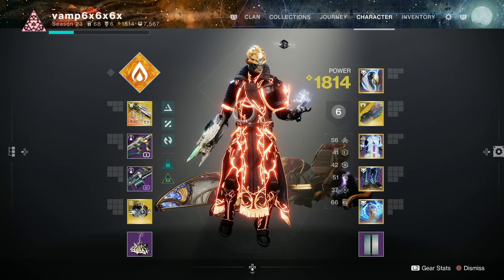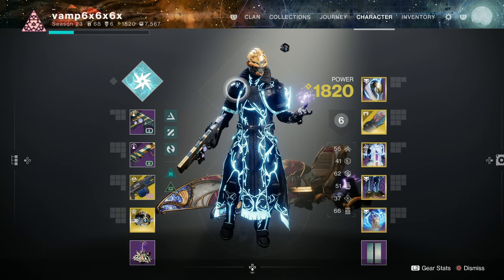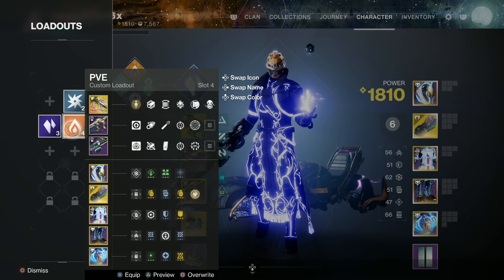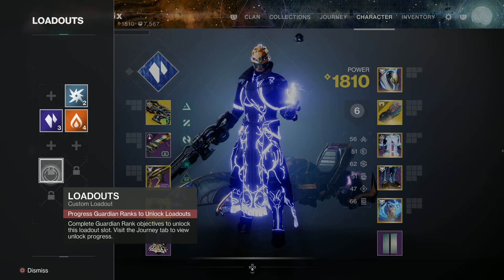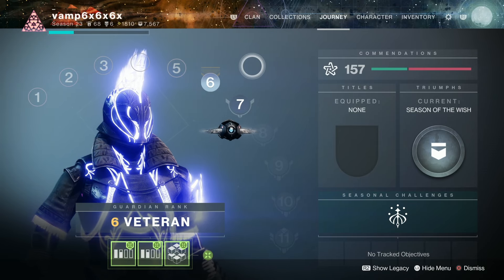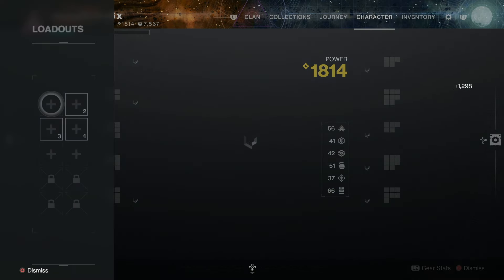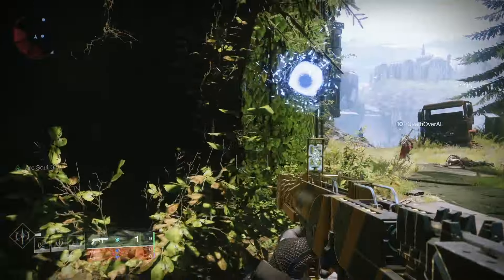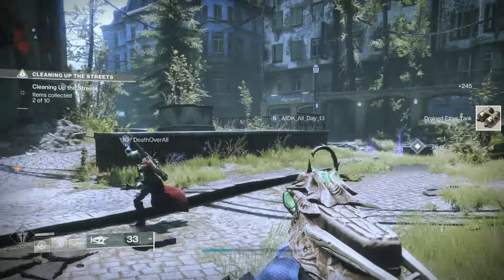How to Save Custom Loadouts | Destiny 2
How to build and save your favorite loadouts as custom loadouts in Destiny 2.

★ OTHER CHANNELS ★

★ ABOUT ME ★